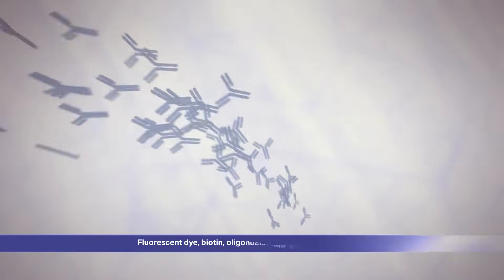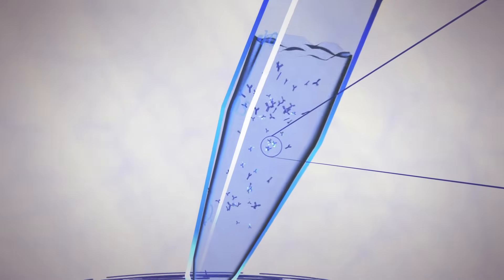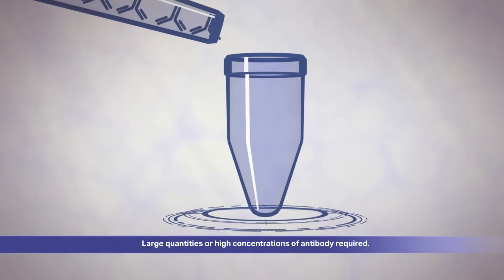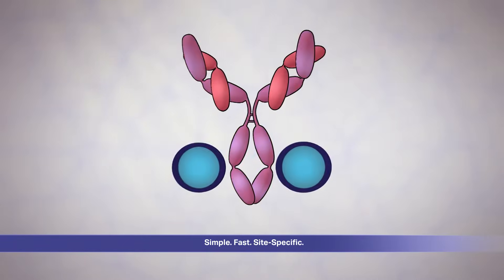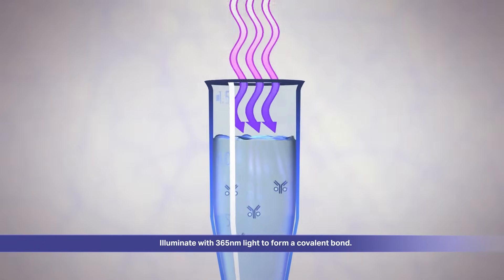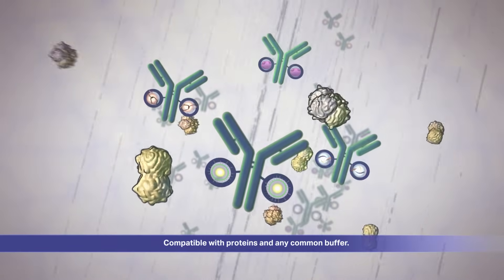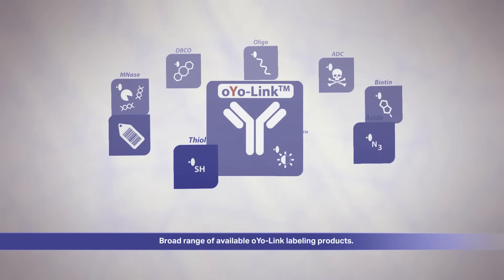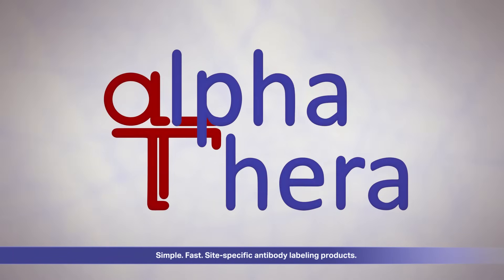oYo-Link® Antibody Labeling Reagents. Simple. Fast. Site-specific.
AlphaThera proudly presents our oYo-Link® antibody labeling reagents, a simple option to site-specifically label almost any "off-the-shelf" antibody in any buffer with just 30 seconds hands on time. Label your antibody with oligos, biotin, click-chemistries, drugs, and more. Label as little as 1µg of antibody at a time in concentrations as low as 50 µg/mL. oYo-Link enables precise conjugation to the Fc-region of the antibody heavy chain, guaranteeing higher antibody binding performance and more control over your assays. Try oYo-Link today!